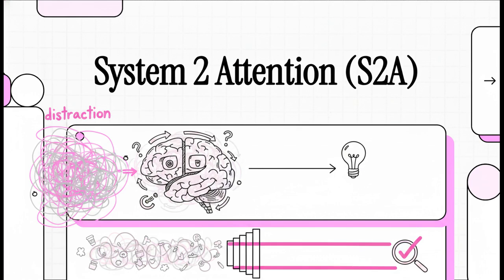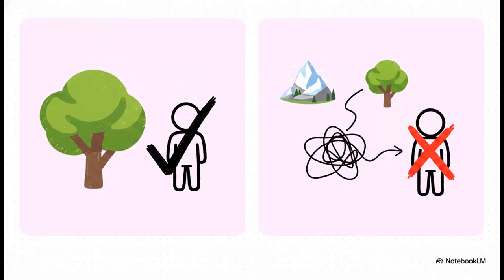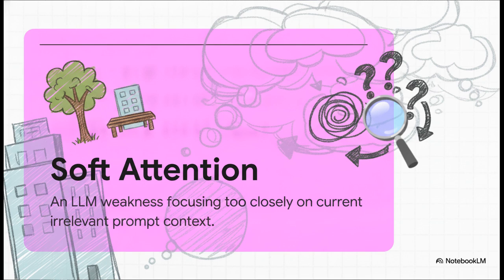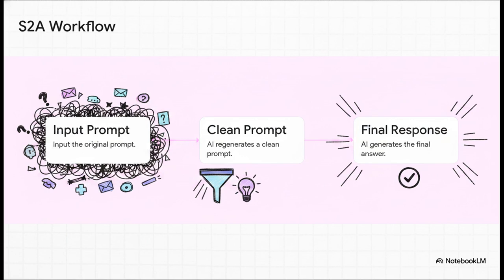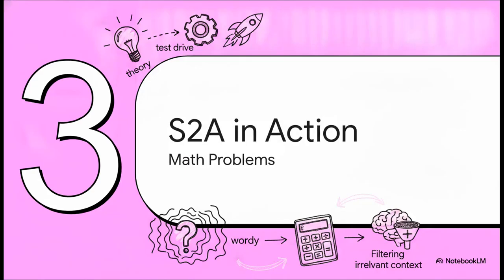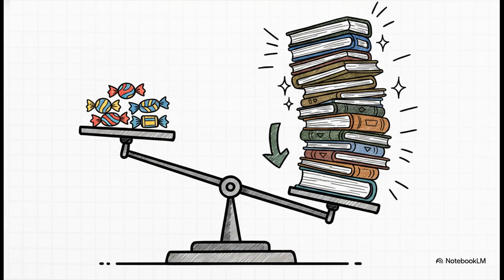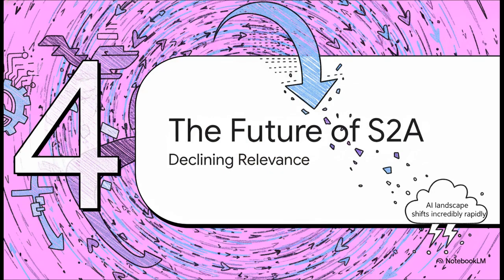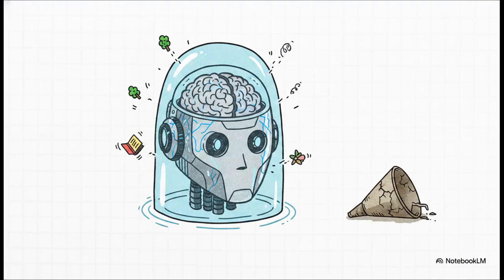5. System 2 Attention (S2A) Explained in 5 Minutes | Reduce AI Hallucinations & Improve LLM Accuracy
Want to make AI models like ChatGPT, Claude, Gemini, and other Large Language Models (LLMs) more accurate? In this video, you'll learn System 2 Attention (S2A), an advanced prompt engineering technique that helps AI ignore irrelevant information, reduce hallucinations, minimize bias, and focus only on task-relevant details.

System 2 Attention works by asking the AI to first rewrite or filter the original prompt before generating the final answer. This additional reasoning step significantly improves factual accuracy and mathematical reasoning while reducing distractions caused by unnecessary context.

In this video, you'll learn:
✅ What is System 2 Attention (S2A)?
✅ Why traditional prompts sometimes fail
✅ How S2A filters irrelevant information
✅ How S2A reduces hallucinations
✅ How it improves mathematical reasoning
✅ Advantages and limitations of S2A
✅ Why modern LLMs need S2A less than older models
✅ Real-world use cases of System 2 Attention
✅ When to use S2A in Prompt Engineering

This video is perfect for:
• AI Engineers
• Prompt Engineers
• Software Developers
• Machine Learning Engineers
• Data Scientists
• Students learning Artificial Intelligence
• Anyone using ChatGPT, Claude, Gemini, or other LLMs